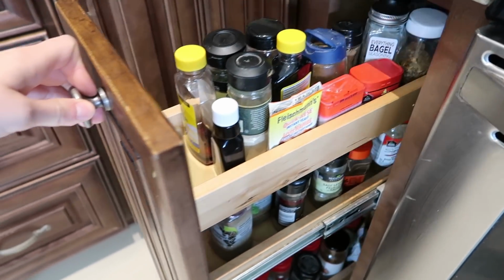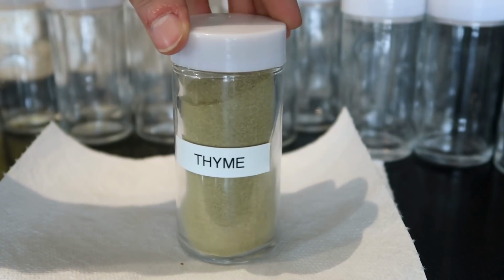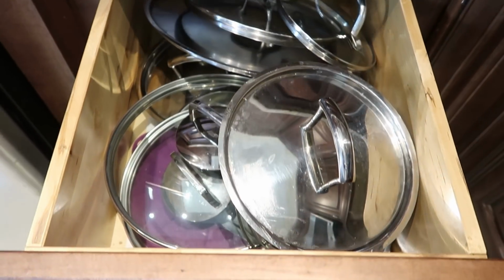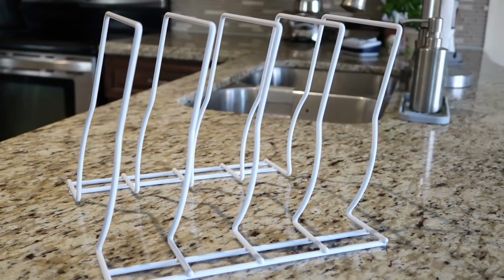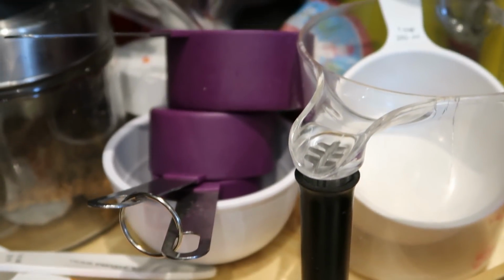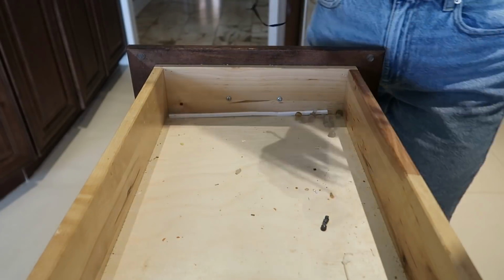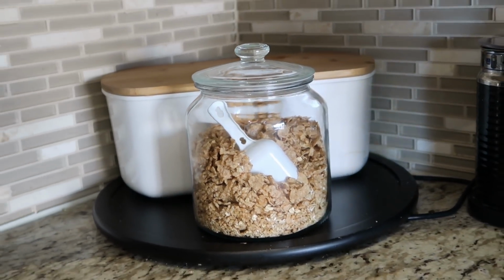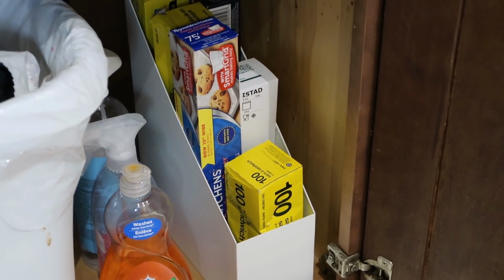8 EASY KITCHEN ORGANIZATION IDEAS | DOLLAR STORE + IKEA HACKS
8 KITCHEN ORGANIZATION IDEAS | Dollar Store + IKEA Hacks
Kristen McGowan

In this video we are organizing problem areas in the kitchen and creating easy and affordable organizational solutions! Everything used in this video is either from my local dollar store called Dollarama or IKEA! If your kitchen is struggling to stay organized, organize with me and follow along todays video! Taking the kitchen from messy and clutters to clean and organized! Enjoy!

Label Maker
IKEA alternative spice jars
IKEA lid organizer
IKEA Jar
IKEA Magazine holder

- K I T C H E N  O R G A N I Z A T I O N -